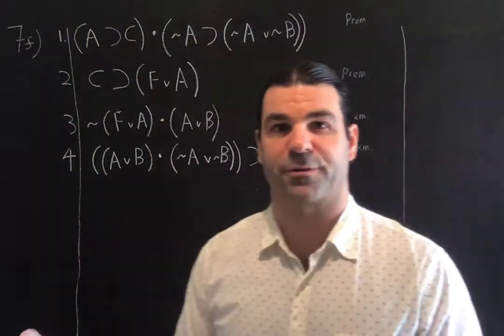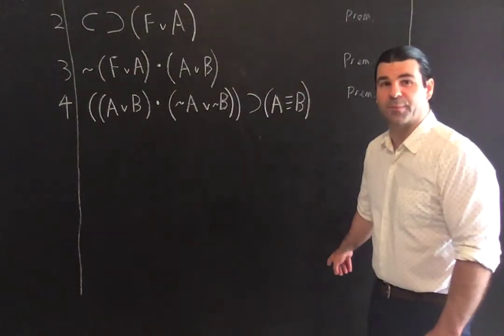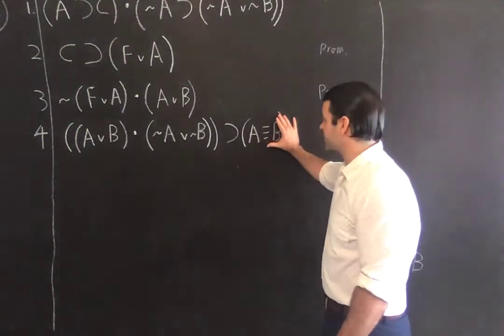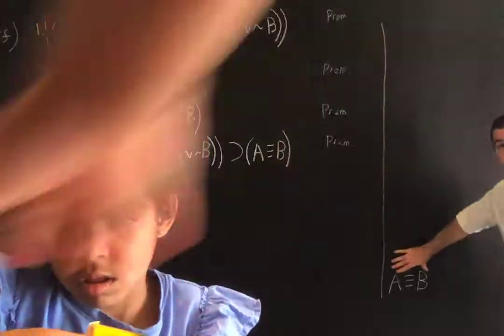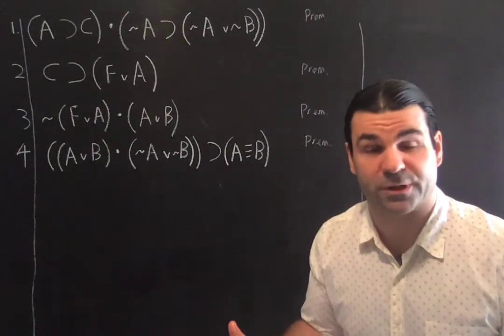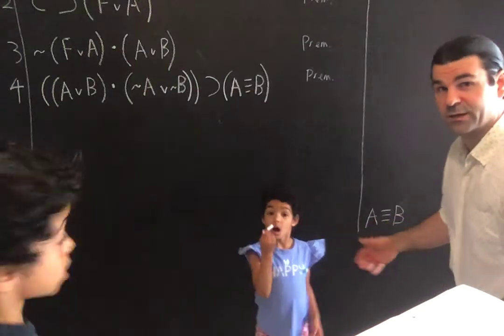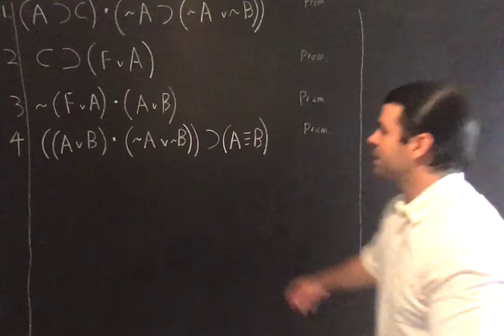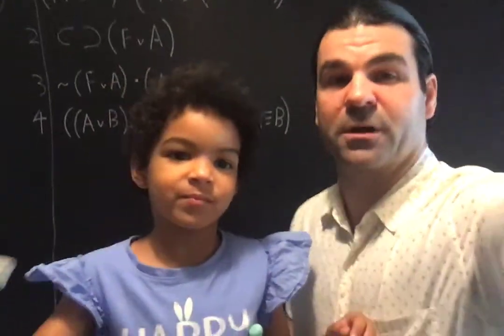Klenk Unit 7, Part 13